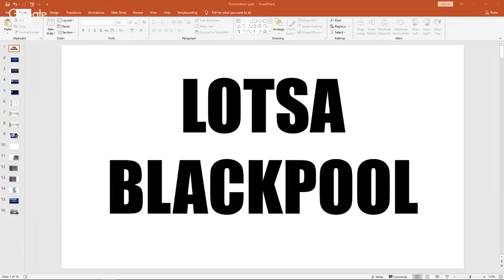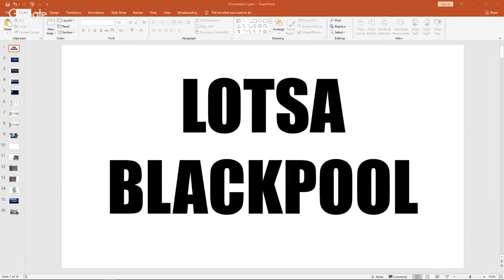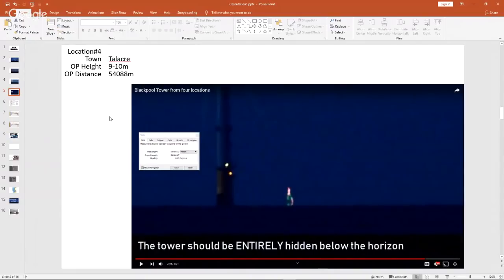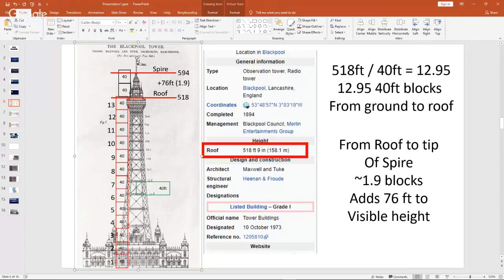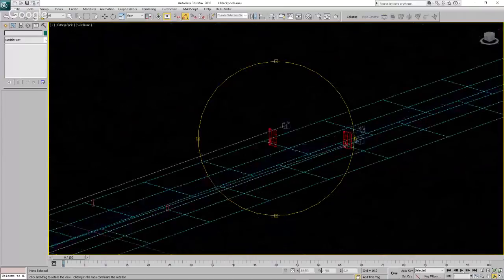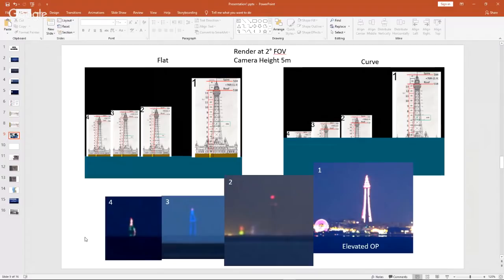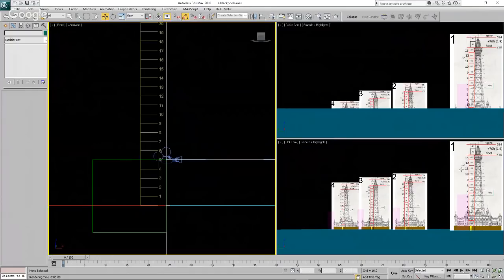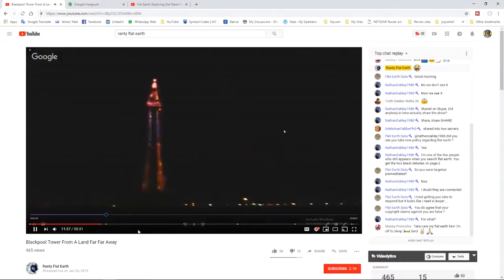Flat Earth: Exploring the Plane Footage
Exploring the Plane, Modeling the observations, Proving the Globe...